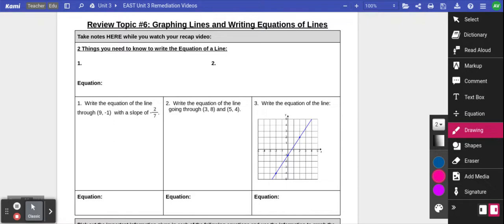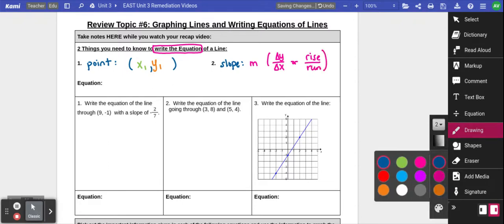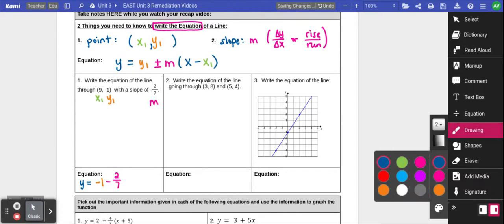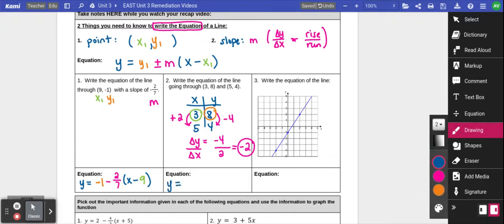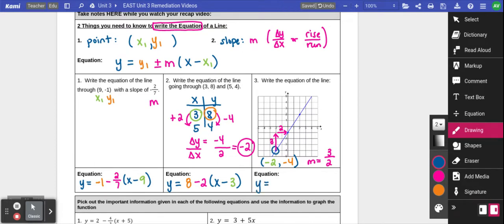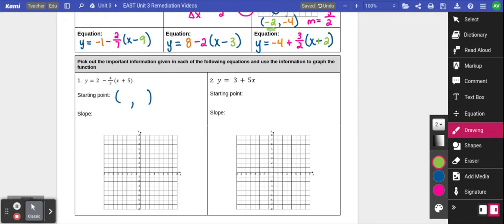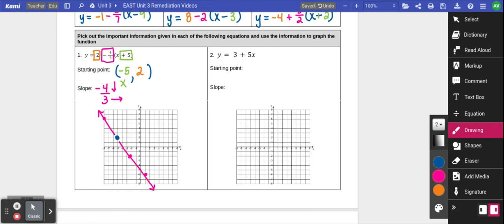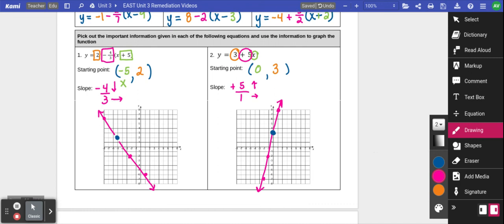Unit 3 Remediation Topic #7 Video Notes 2021 2022